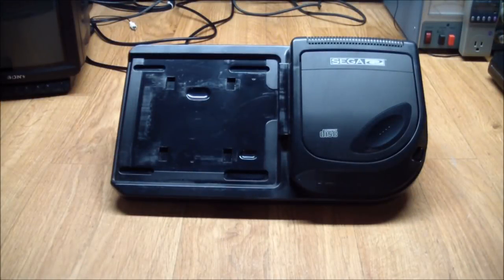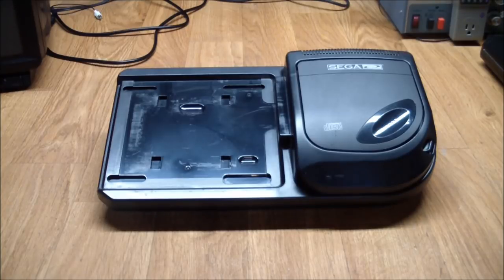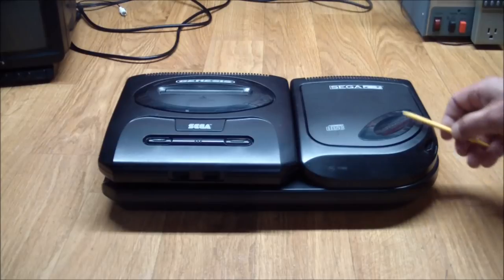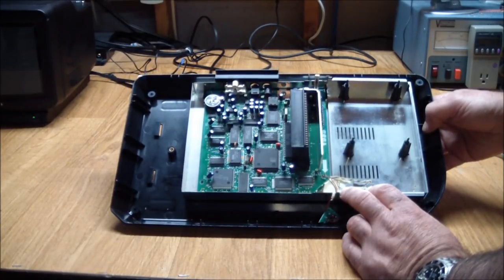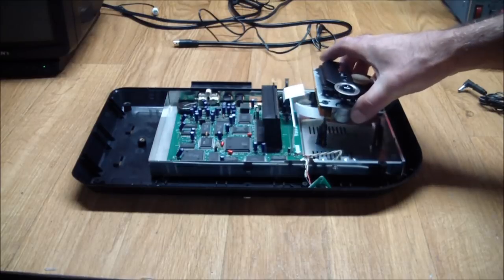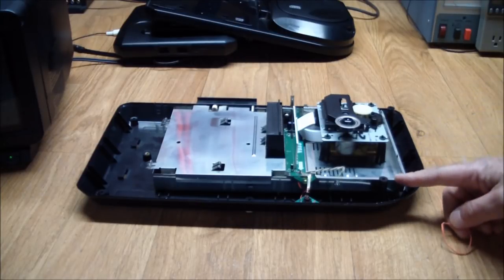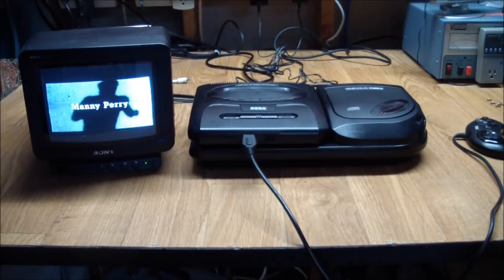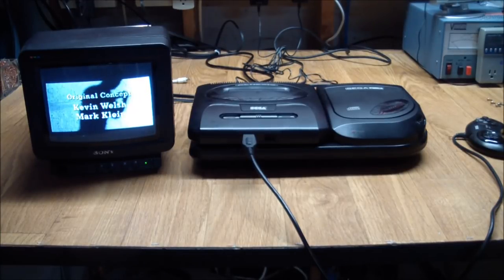AE#57 Sega CD repair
A chronicle of how I repaired a Sega CD 2 that was completely dead when I got it. A fuse and a bad leaf switch and she was on her way again.